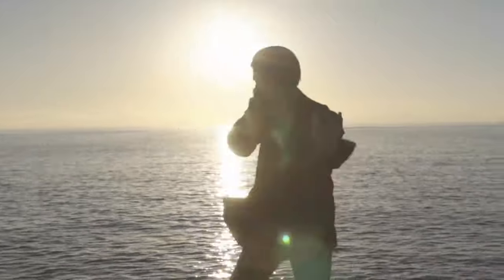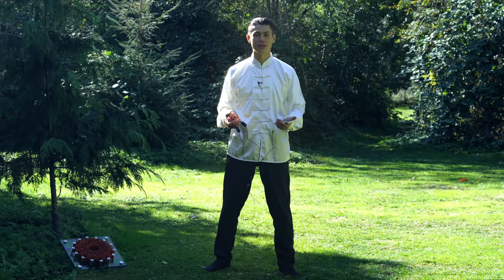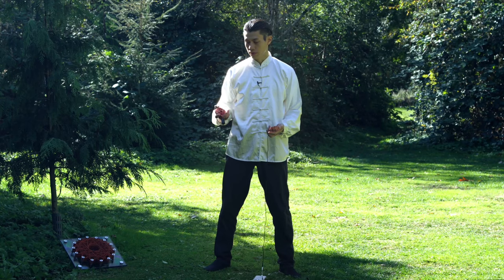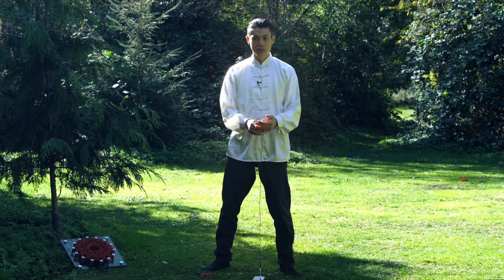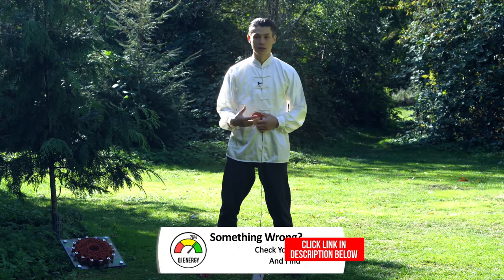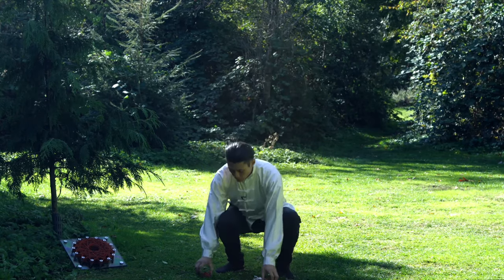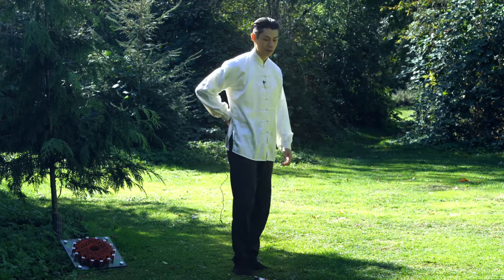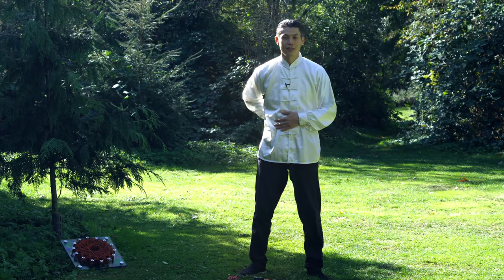Super Simple Qigong Exercise For Beginners